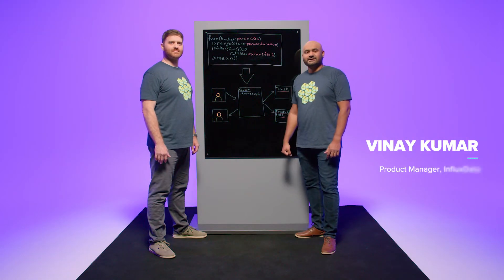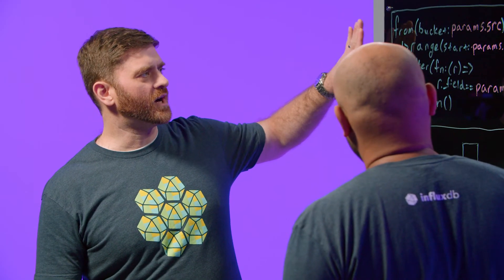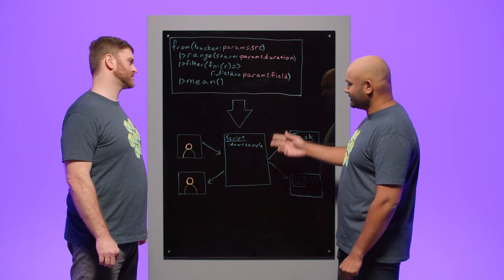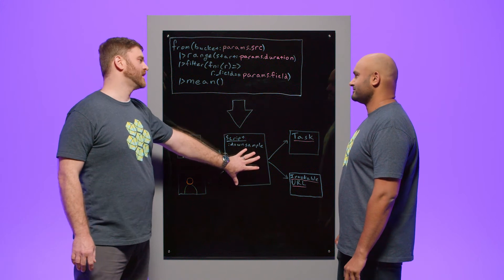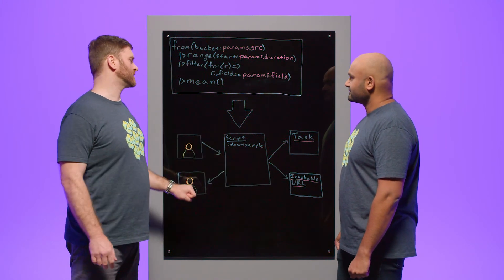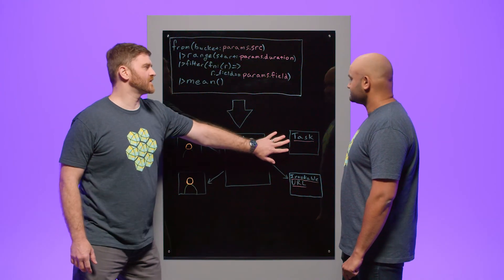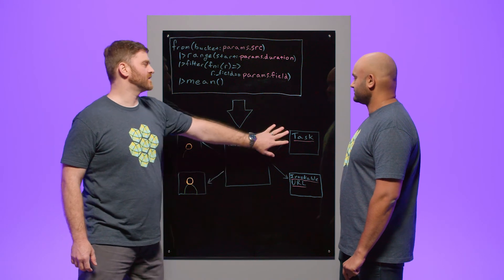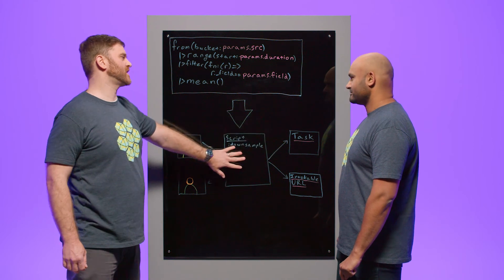Using Scripts in InfluxDB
Here, Adam Anthony provides a quick overview of scripts in the InfluxDB platform. He highlights some key use cases for scripts and what advantages they have for various users.